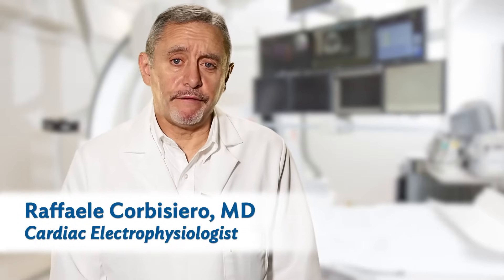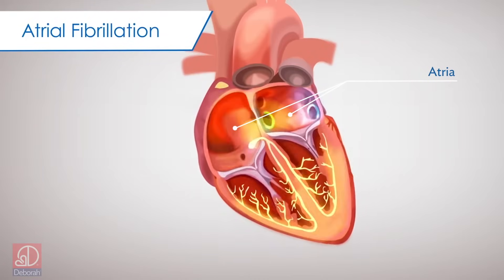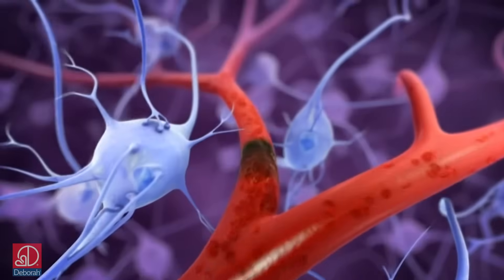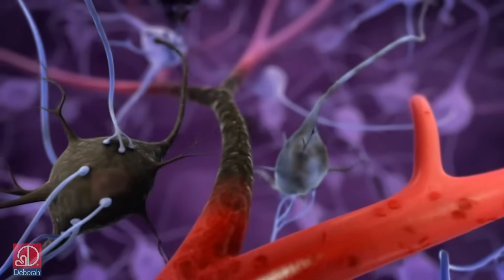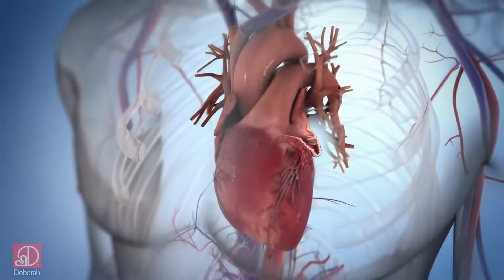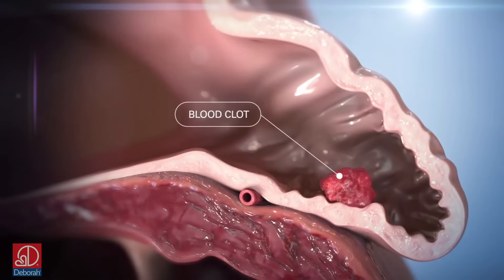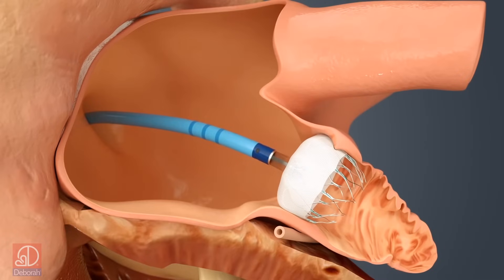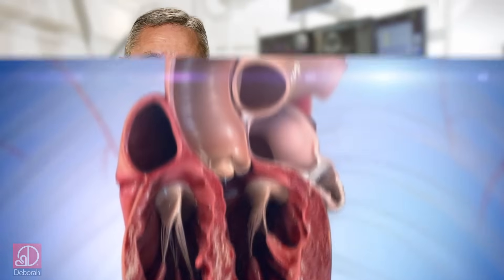The Watchman: An Innovative Treatment for Atrial Fibrillation (AFib)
Many people with Atrial Fibrillation don't take important blood thinning medication as prescribed by their doctor, which poses a serious risk to their health. At Deborah, there is an exciting treatment option for A-Fib patients that provides an alternative to long term blood thinners medication: The Watchman procedure. Dr. Ice and Dr. Corbisiero are here to tell you more about it.